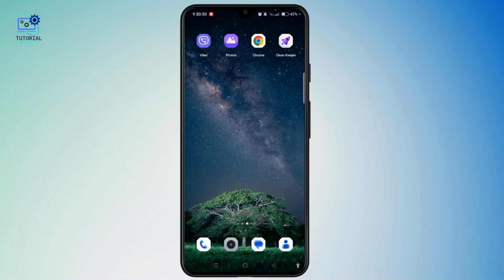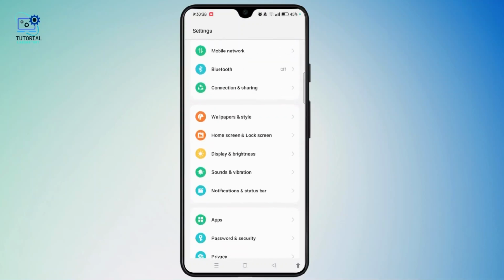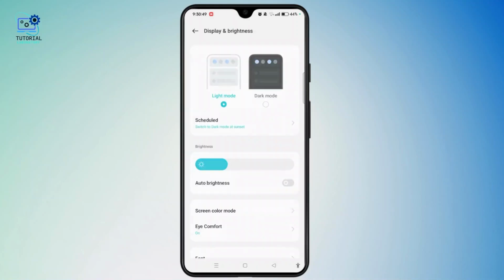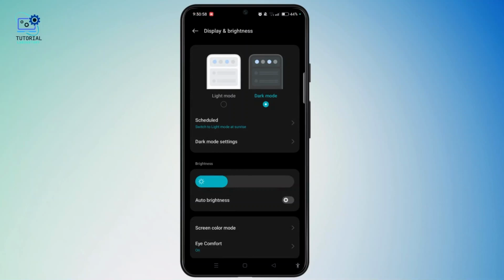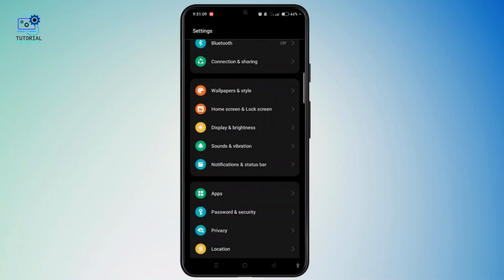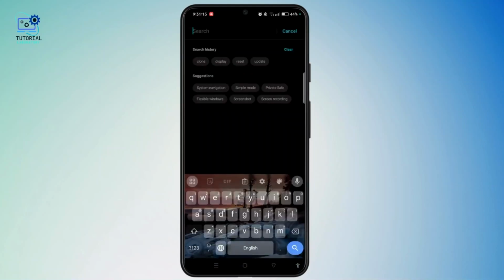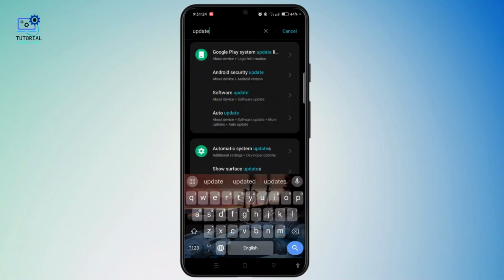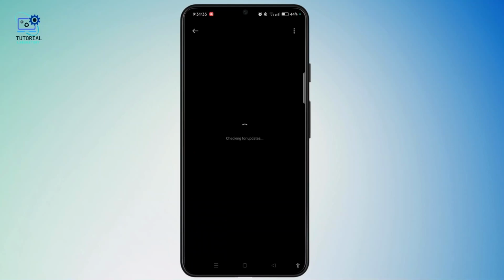How to Fix Horizontal Lines on Android Phone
In this tutorial, Rose shows you how to fix horizontal lines on your Android phone screen. Whether the issue is caused by a display setting or a software glitch, follow these simple steps to resolve it. From switching to dark mode to checking for software updates, we cover the most effective solutions. If the problem persists, it might be a hardware issue that requires professional repair. Watch now for the complete guide!

Chapters:
00:00:00 - Introduction
Learn how to fix horizontal lines on your Android phone.

00:00:10 - Switch to Dark Mode
Open Settings, go to "Display and Brightness," and enable Dark Mode to reduce the visibility of lines.

00:00:25 - Check for Software Updates
Search for "Update" in Settings, check for any available updates, and install them to fix software-related issues.

00:00:40 - Consider Hardware Problems
If the lines persist, it might be a hardware issue like the LCD panel. Visit a repair center for professional help.

00:01:00 - Conclusion
That's how you fix horizontal lines on an Android phone.